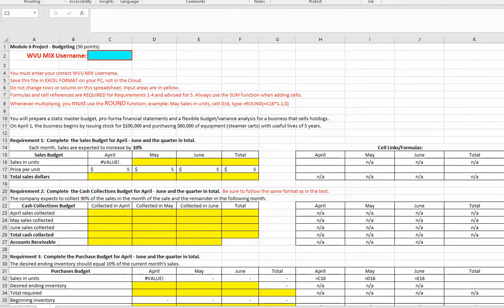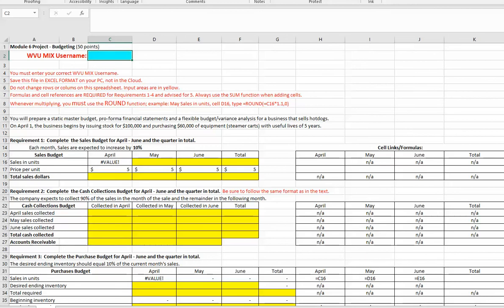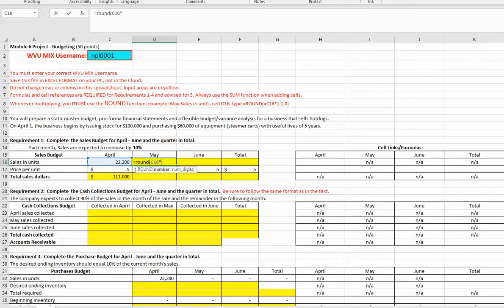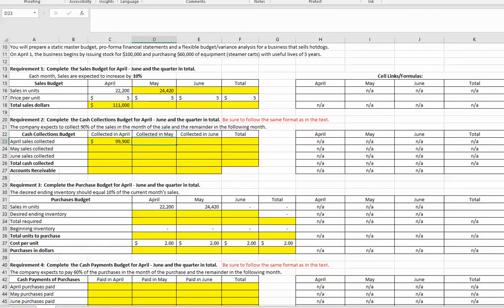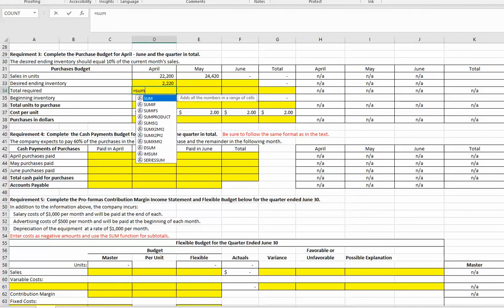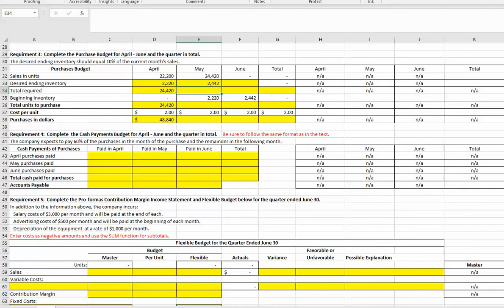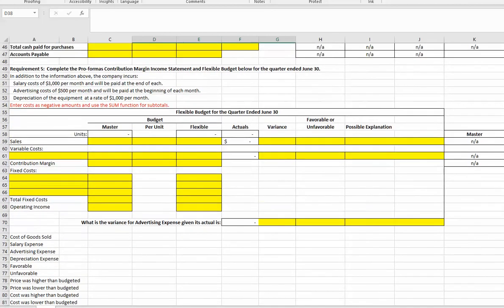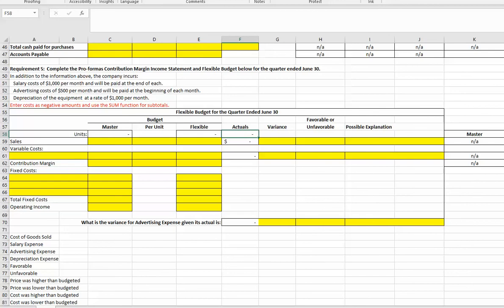Budget Project Video